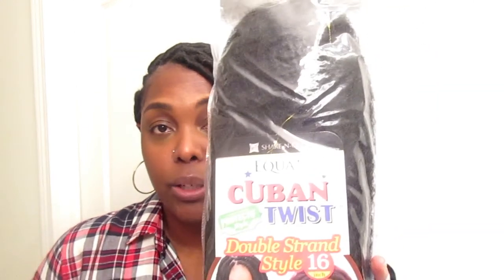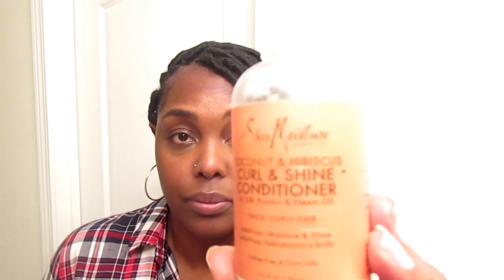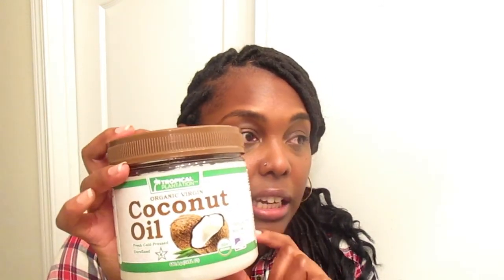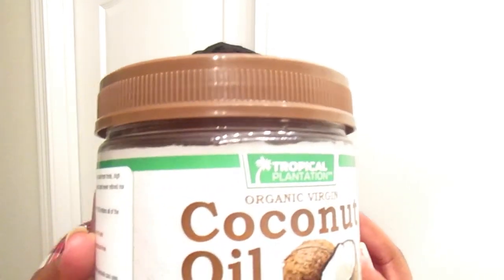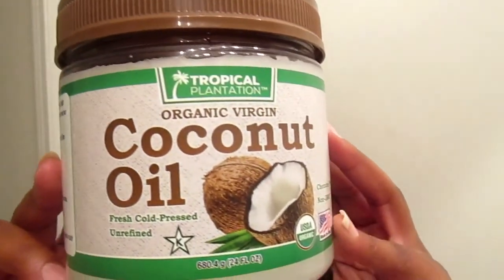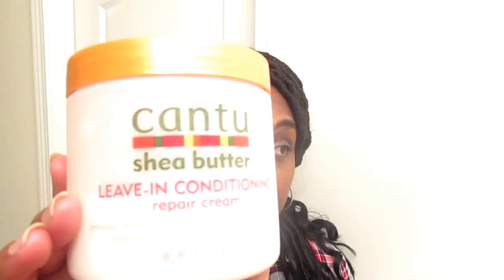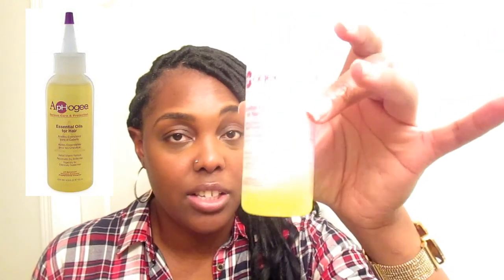Faux Locs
Catch Up On The Most Recent Videos

   https:youtu.be/ zyZHMsvZczI

Love Tee